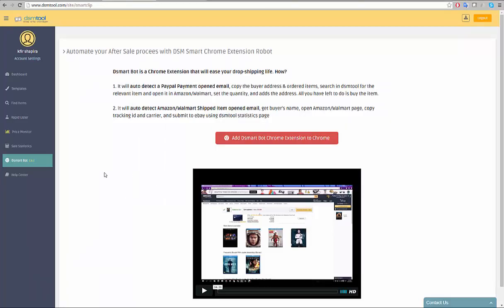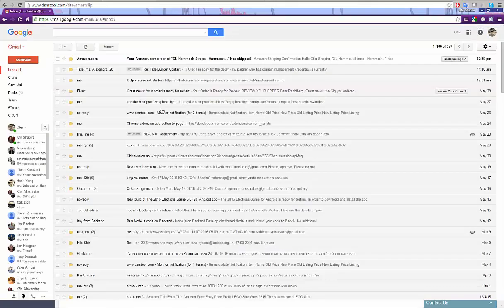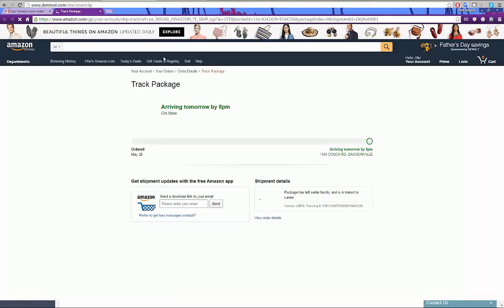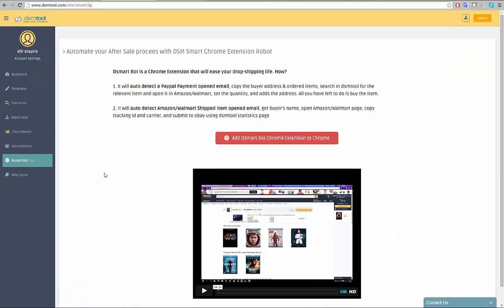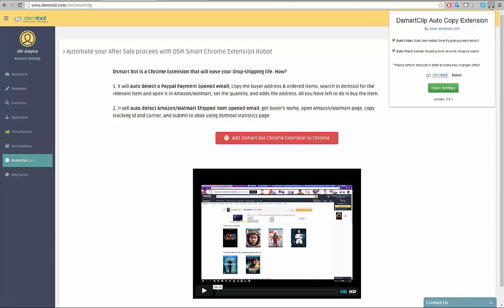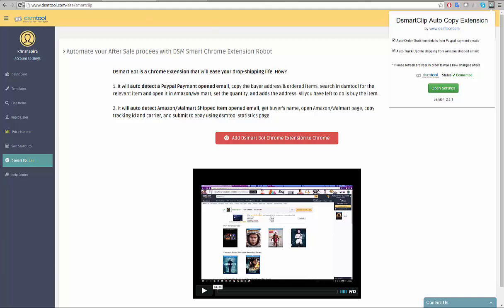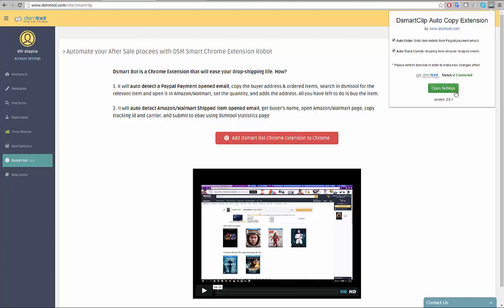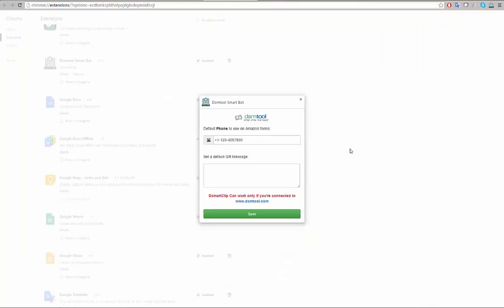DSM Tool - Chrome Extension Tutorial (English)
Our Chrome Extension will ease your drop-shipping life. How? Watch the video!

Learn what you need to know about drop shipping at the Dropship Academy: